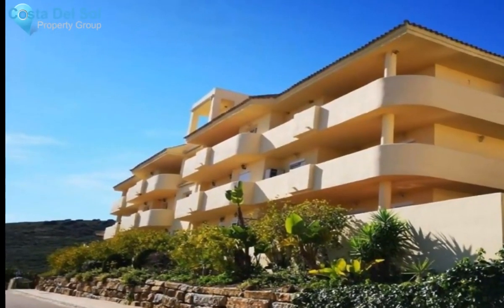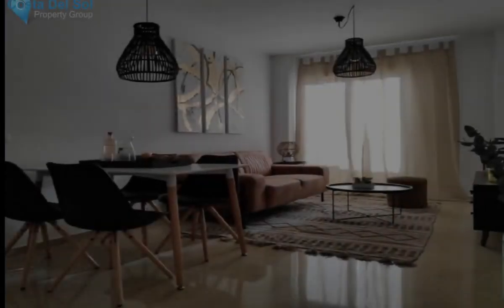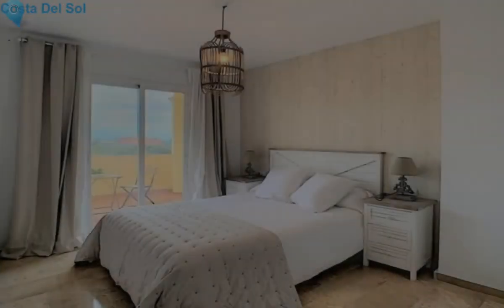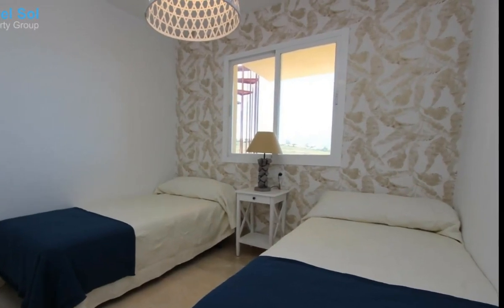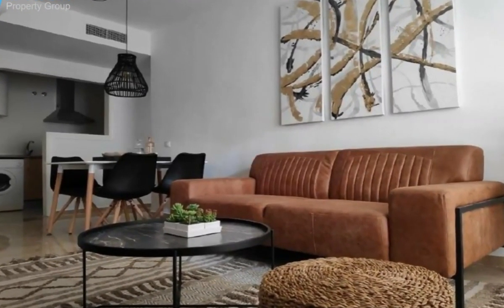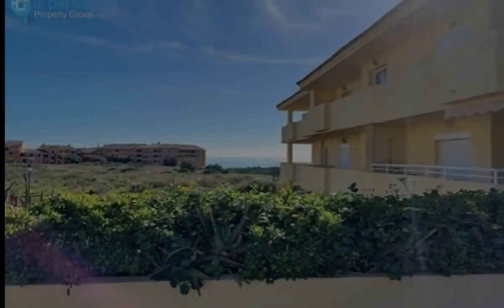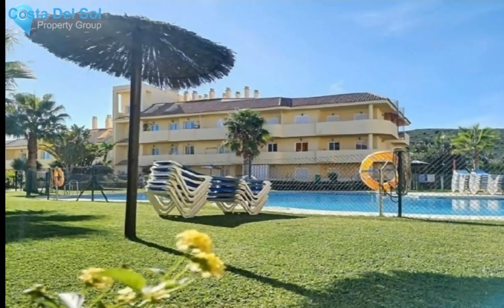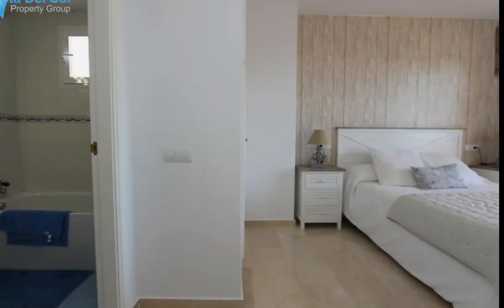2 Bedrooms Middle Floor Apartment in La Duquesa, Costa Del Sol FOR SALE &euro; 110,000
2 Bedrooms Middle Floor Apartment in La Duquesa, FOR SALE &euro; 110,000Brand new 2 bedroom 2 bathroom apartment close to the beach! Located in private urbanization with 2 communal swimming pools - a large pool and a children's pool and large garden areas. Very bright 2-bed apartments and 2 bathrooms all with large terraces, living room, fully equipped kitchen with appliances. Each apartment has large windows and marble floor, built-in wardrobes and master bedroom ensuite and direct access to the terrace. Parking spaces and storage in the same building.

Located 300 meters from long beaches and just a few minutes driving from Puerto La Duquesa and Sabinillas town.

Ideal for all kinds of lifestyle living; permanent or Holiday Home, specially interesting for investors, as the apartments are very easy to rent out due to their fantastic location!Covered Terrace;Lift;Fitted Wardrobes;Private Terrace;Storage Room;Ensuite Bathroom;Marble Flooring;Fiber OpticBeachside;Close To Shops;Close To Sea;Close To Town;Urbanisation To view and enquire about this property please